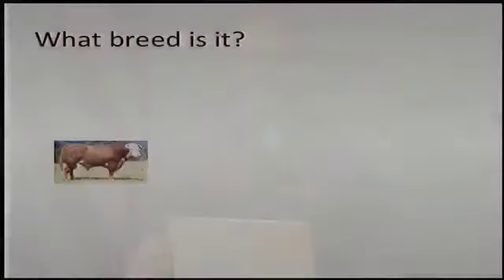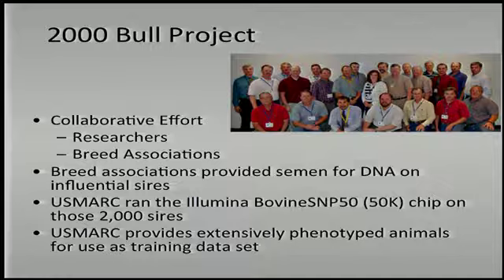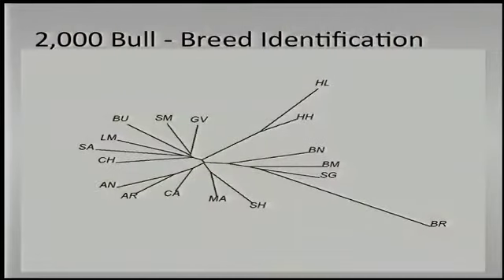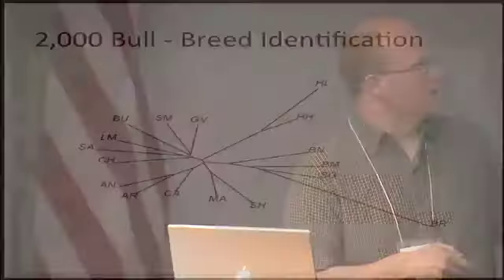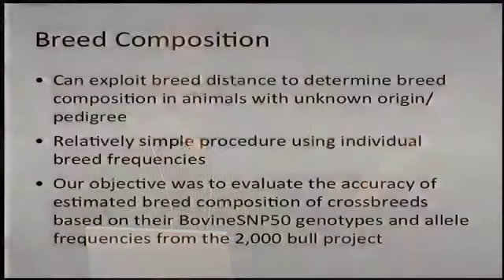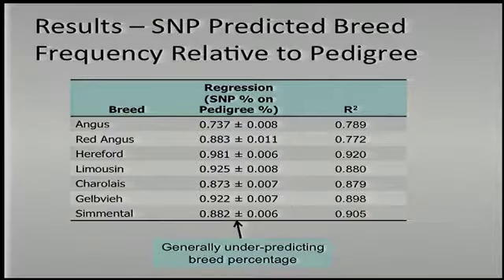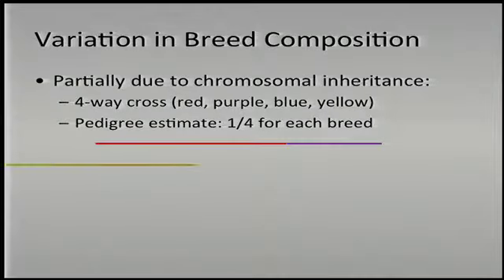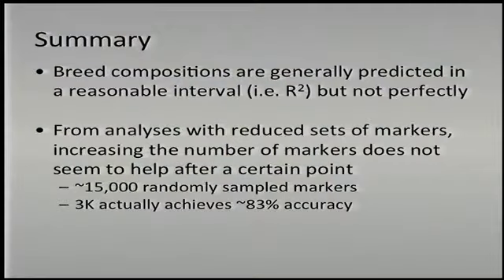Breed Predictions Using the 50K SNP Chip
Dr. Larry Kuehn, USDA ARS MARC